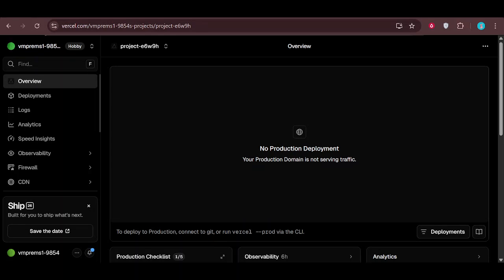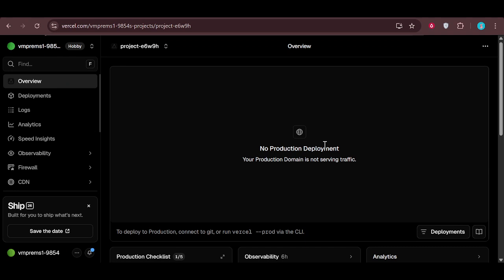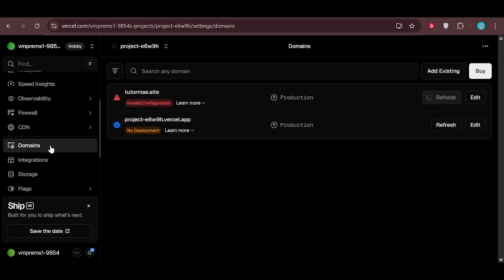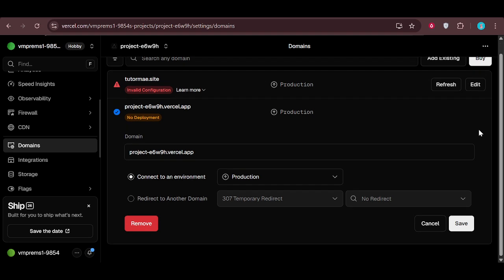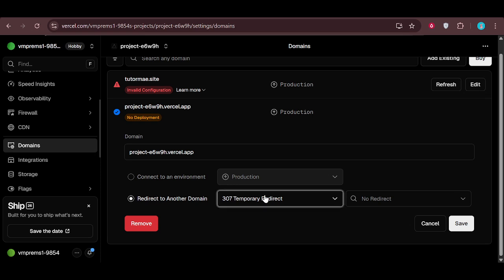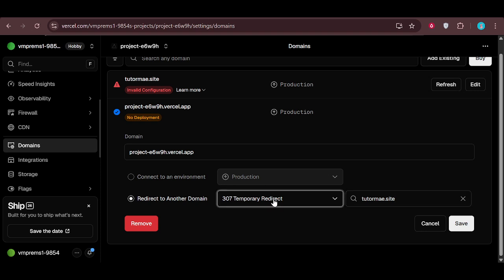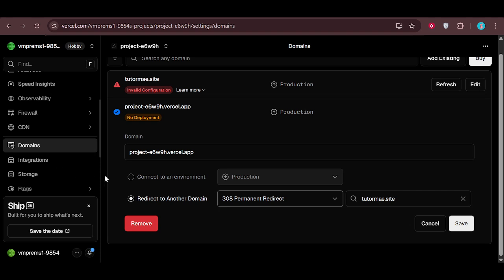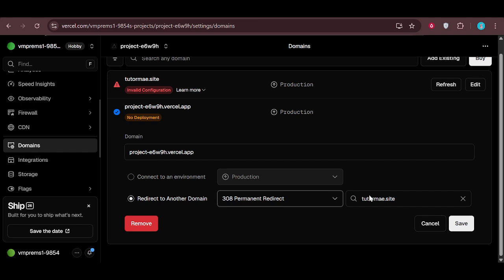How to Edit Vercel Domain 2026 (Vercel Beginner Tutorial)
In this video, we dive into the essential steps for managing your Vercel domain settings. Whether you're launching a new project or optimizing an existing one, understanding how to edit your Vercel domain is crucial for effective deployment and management of your applications.

By watching this tutorial, you'll gain a comprehensive understanding of the domain editing process, including DNS settings and custom domains. Don't forget to watch till the end for some expert insights that can enhance your Vercel experience.